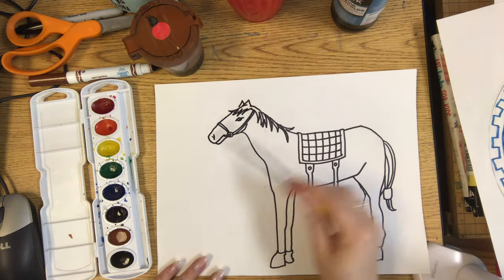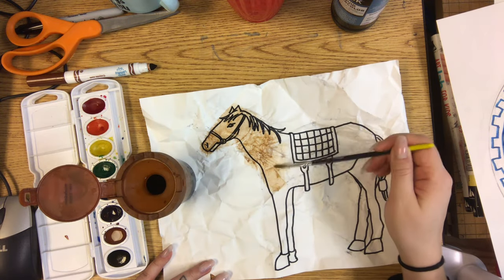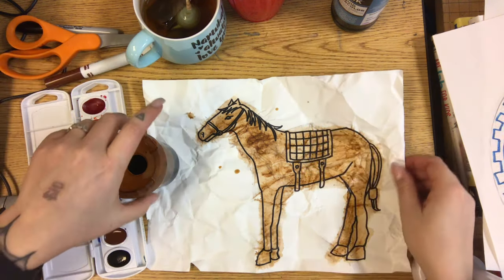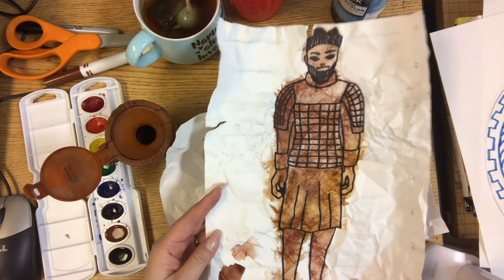Terracotta Army 2: Staining the paper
Stain, aged, terracotta, warrior, horse, Chinese art